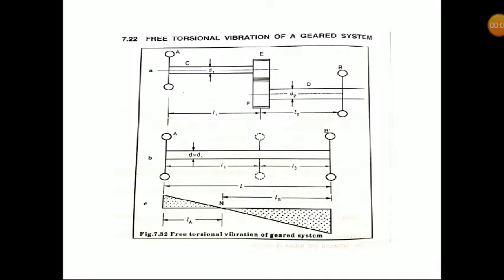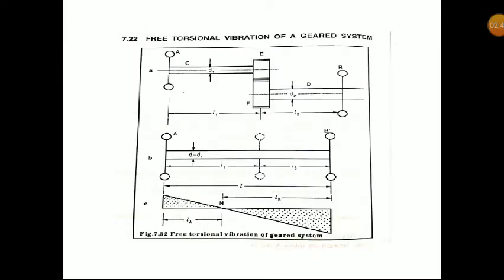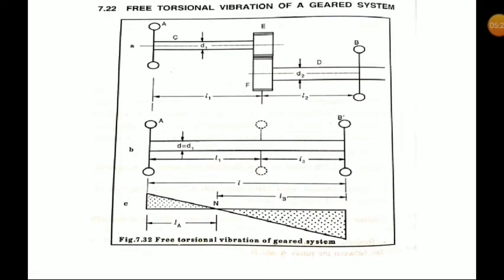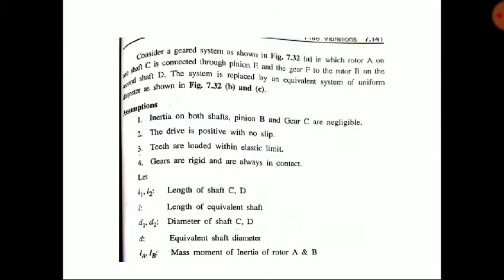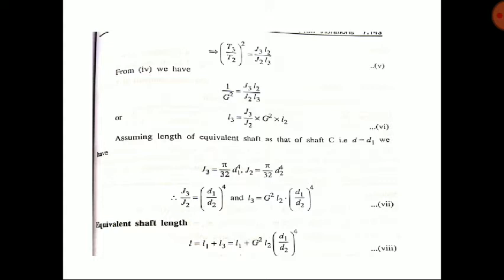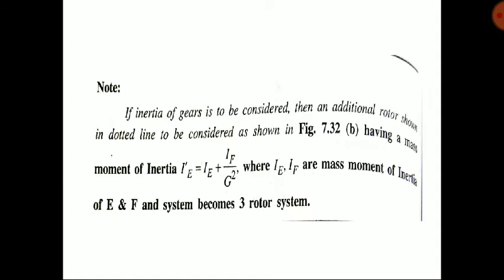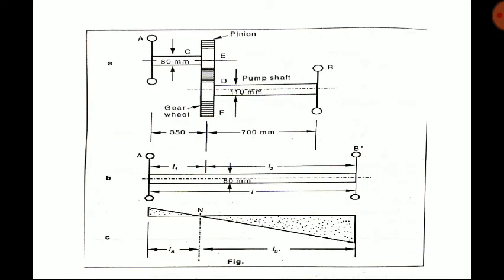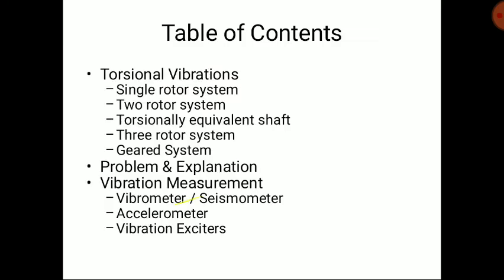Torsional vibration of a geared system